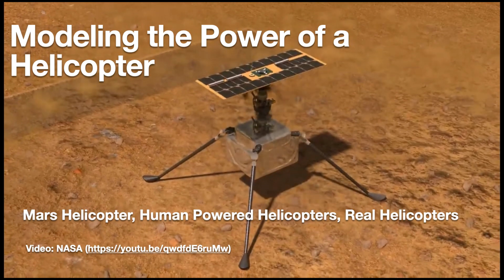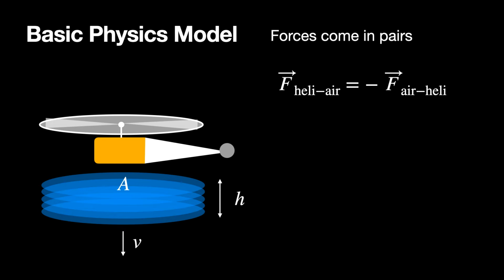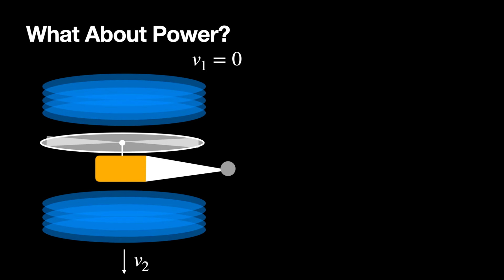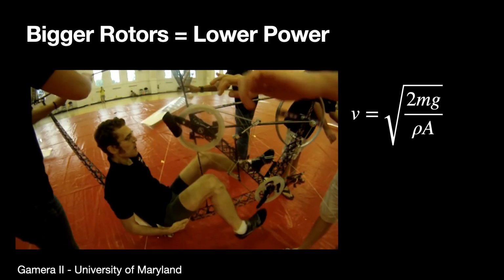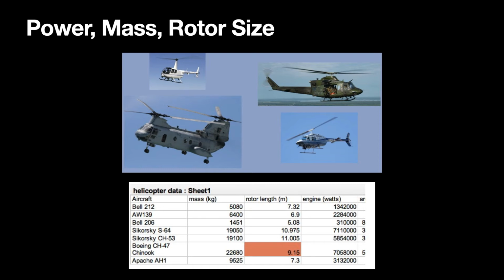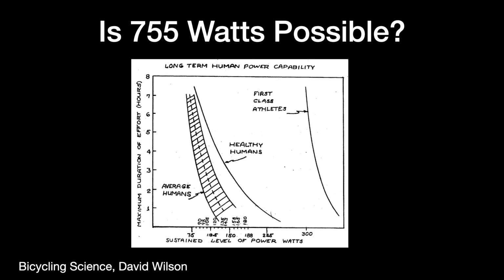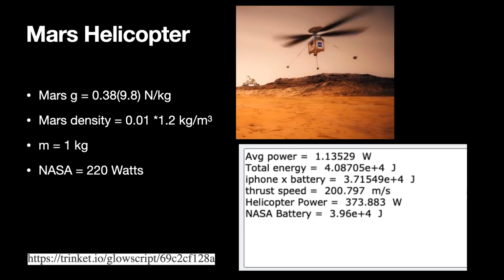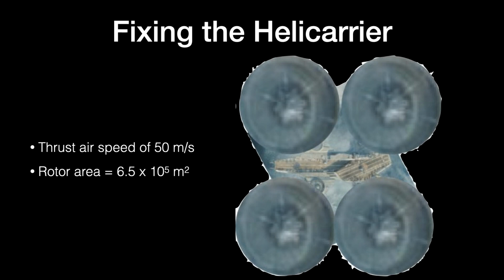Building a Model For Helicopter Power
How much power does it take to hover a helicopter?  Here is my rough model based on fundamental physics.